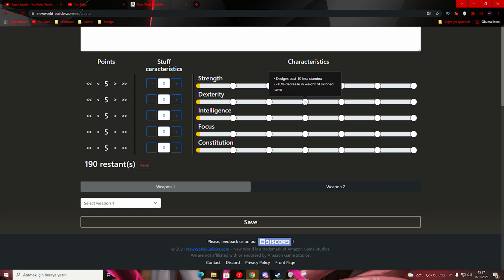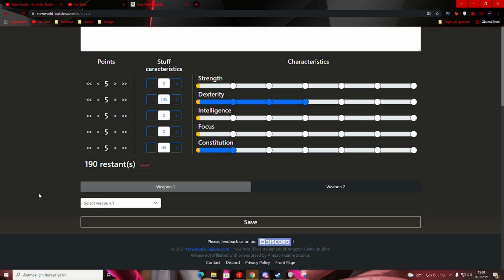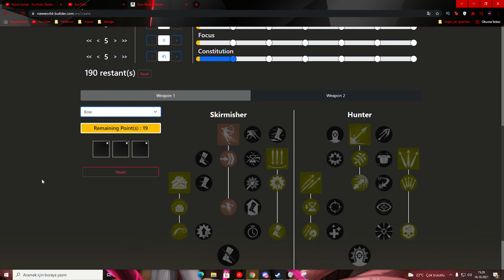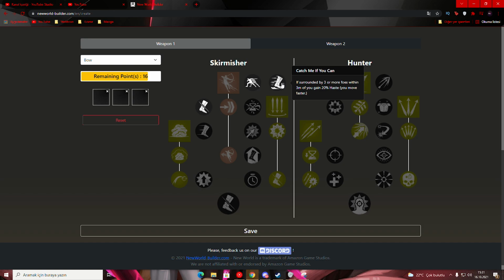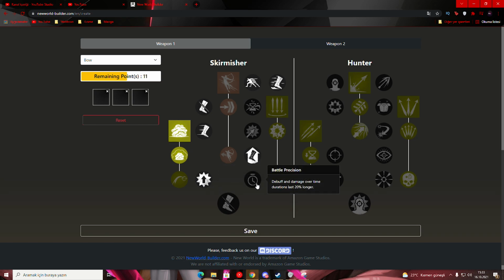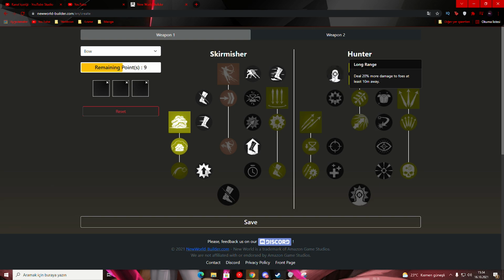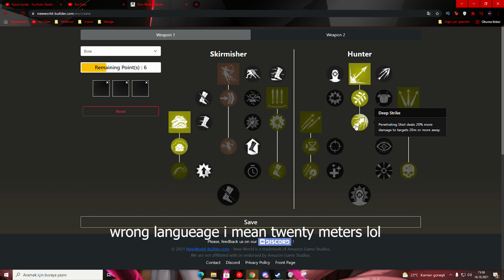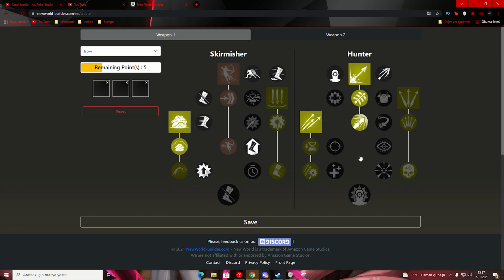🏹 NEW WORLD BOW PVP BUILD/COMPLETE GUIDE - RONIN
Hᴀᴠᴇ Fᴜɴ Y·ᴀʟʟ﹗ツ
Feel free to write your thoughts'!

　　　　　／›　　フ
　　　　　|  　_　 _ l
　 　　　／` ミ＿xノ
　　　 /　 ヽ　　 ﾉ
　| (￣ヽ＿_ヽ_)__)
　＼二つ